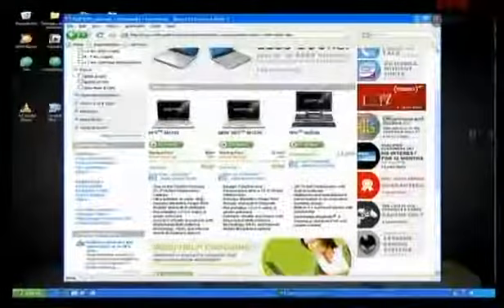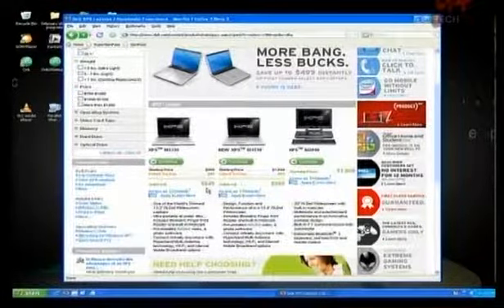Which laptop to buy ?